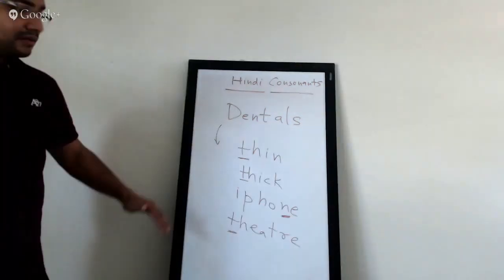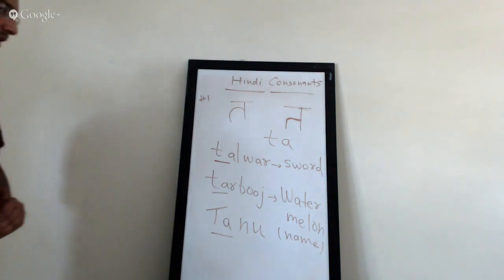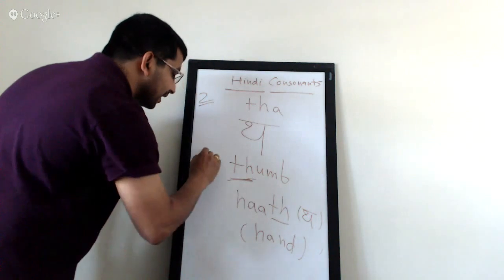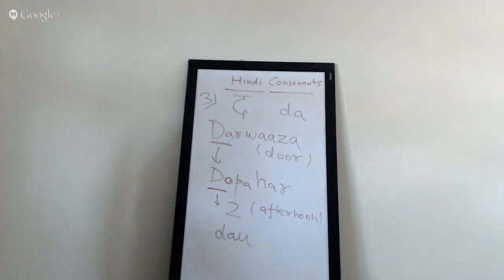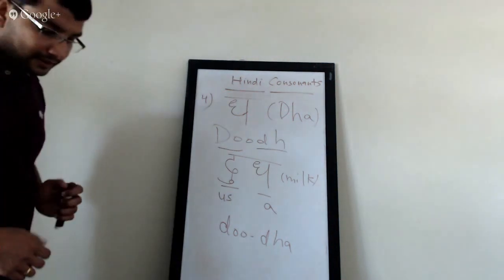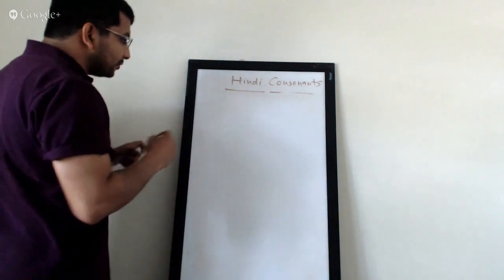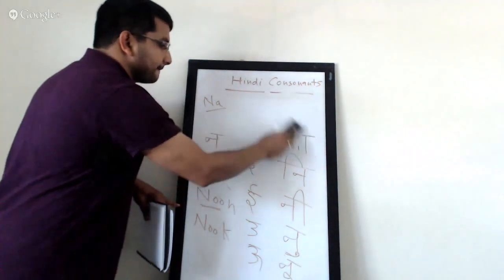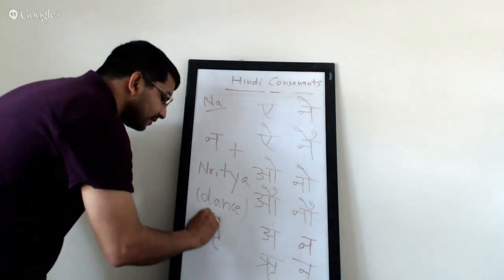Lecture 6: Hindi Consonants - Dentals (त थ द ध न)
Kindle Version A dental consonant is a consonant articulated with the tongue against the upper teeth, such as /t/, /d/, /n/, and /l/ in some languages. Dentals are primarily distinguished from sounds in which contact is made with the tongue and the gum ridge, as in English (see Alveolar consonant), due to the acoustic similarity of the sounds and the fact that in the Roman alphabet they are generally written using the same symbols (t, d, n, and so on).